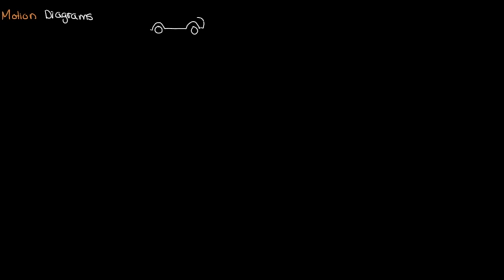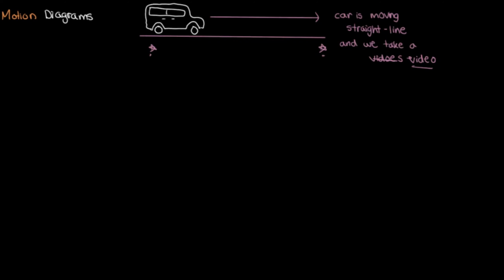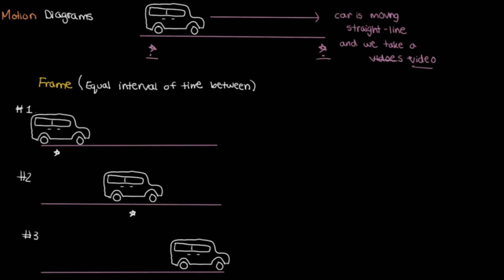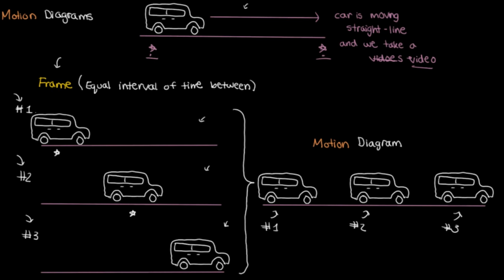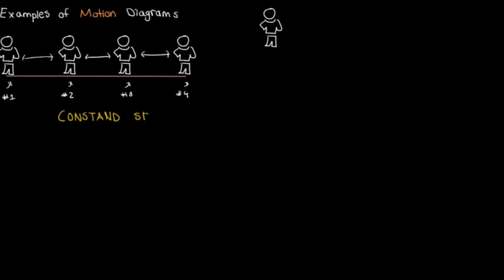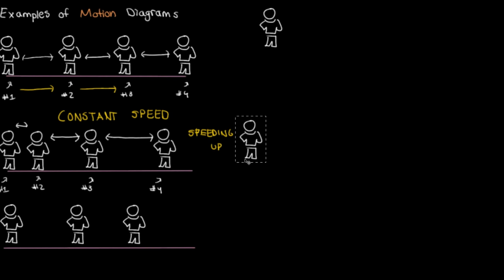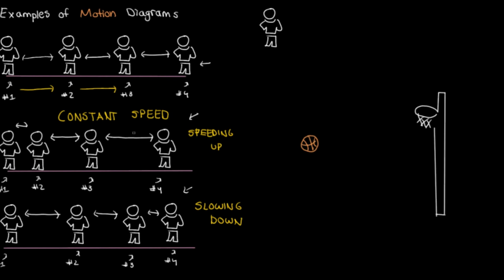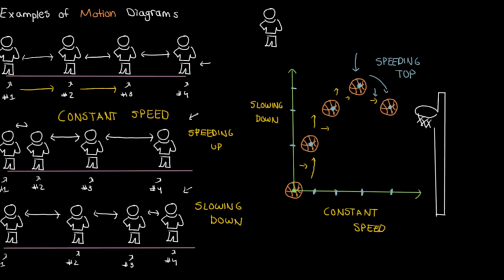Motion Diagrams | AP Physics 1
Created by: Vivek Kogilathota (An AP Physics 1 Freshman Year 5 Scorer)

Video Outline
- (00:00) Motion Diagrams
- (09:54) Examples of Motion Diagrams
- (15:50) Exercise